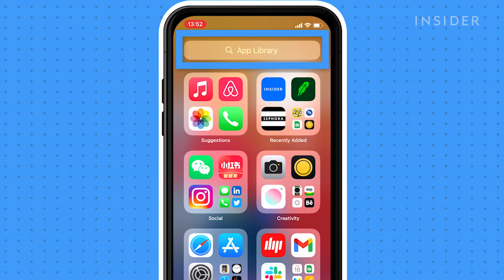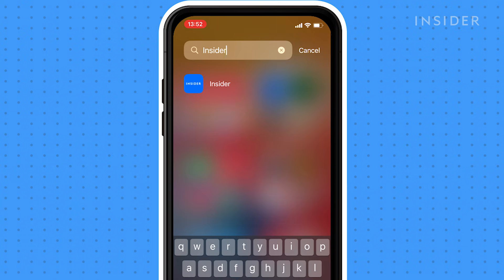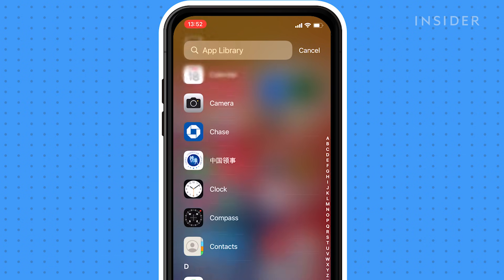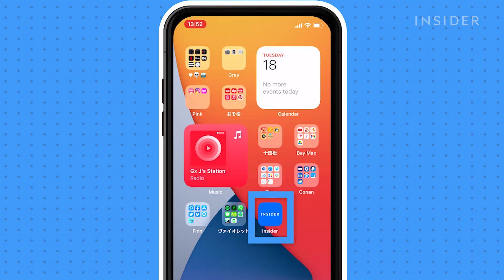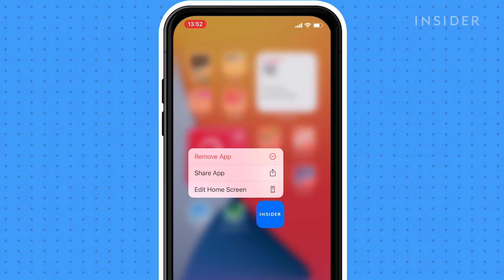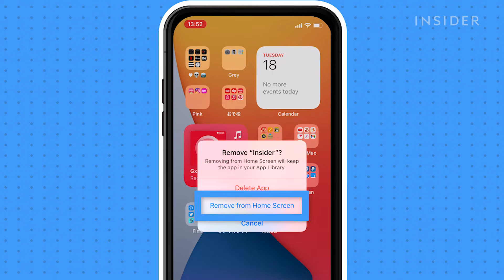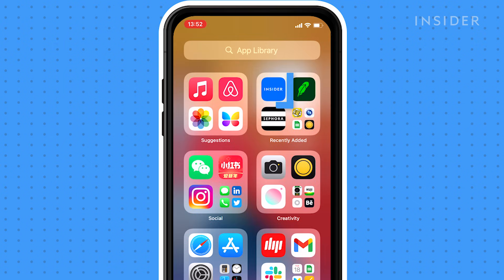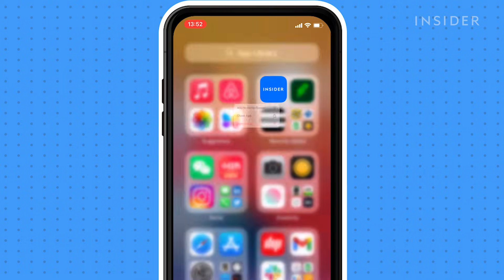How To Use App Library On iPhone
0:00 Intro
0:11 Open apps in the library
0:18 Expand small app icons
0:29 Search for apps
0:44 Hide apps from home screen
0:55 Add apps to home screen

App Library is a new space at the end of the Home screen for iOS 14 or later. Keep swiping left on the home screen to find the App Library. This video shows you how to find and open your apps in the App Library and how to organize your home screen with the App Library.